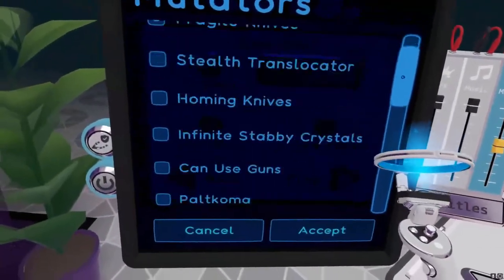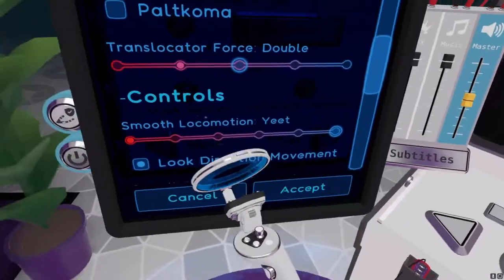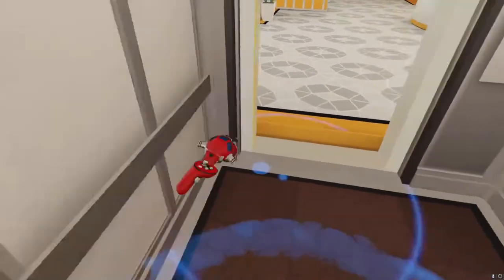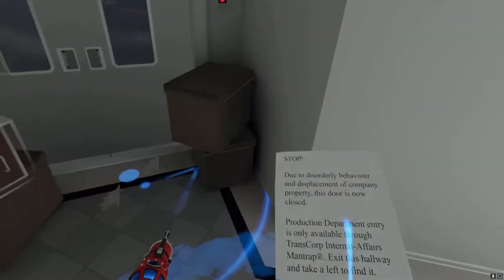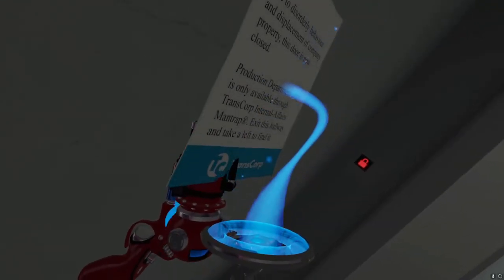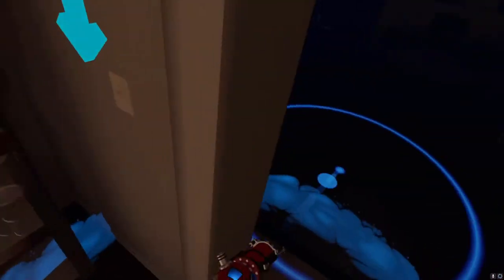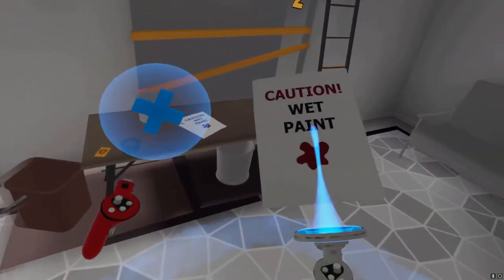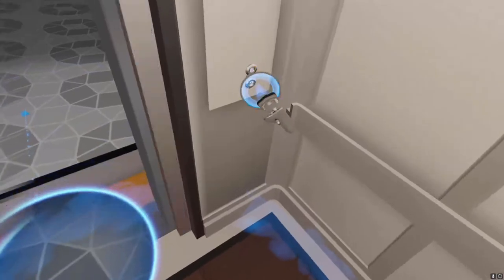Budget Cuts Speedrun Tutorial: Part 1 - Setup, Glitches, and Finding April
will update series if new routes get found!

timestamps:
0:00 Setup
1:04 Finding April Part 1
1:31 Paper Clipping
2:04 Finding April Part 2
2:17 Genesis Optimization
2:41 Genesis Object Preserve
3:31 Teleporting Through Vents